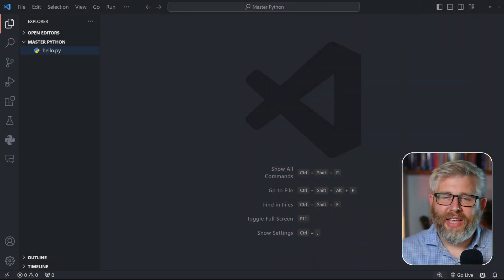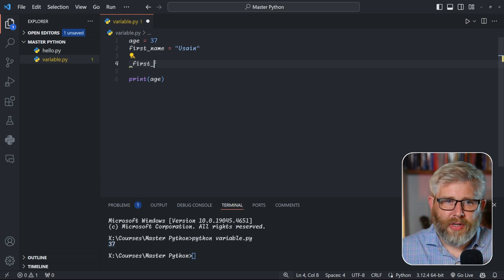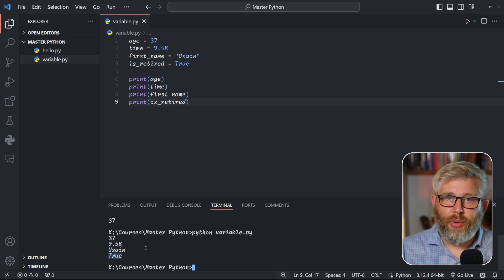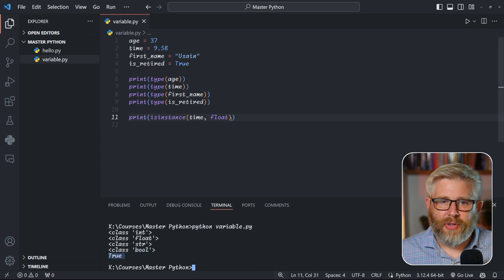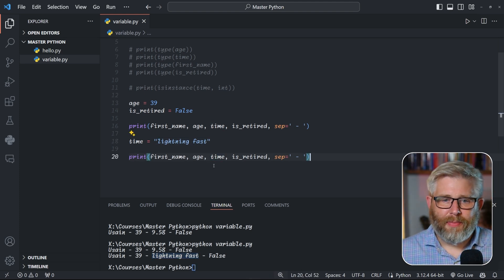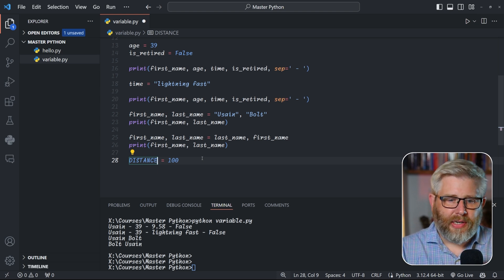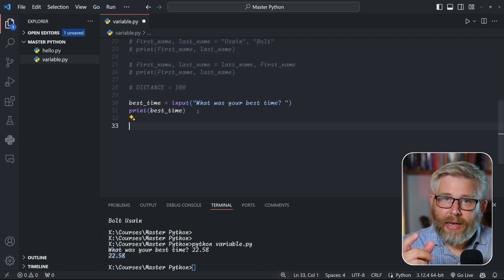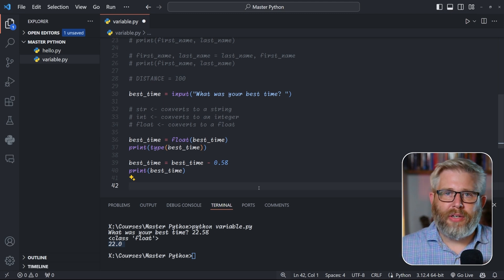Python Variables Deep Dive: Building Your Coding Foundation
In this essential Python tutorial, we dive deep into variables - the building blocks of programming. Learn how to create, name, and manipulate variables like a pro. Master key concepts including:

Variable assignment and naming conventions
Data types: int, float, str, bool
Dynamic typing in Python
Multiple assignment and variable swapping
Constants and best practices
Type conversion and user input
Debugging with variables

Perfect for beginners and intermediate coders looking to strengthen their Python foundation. By the end of this video, you'll confidently use variables in your Python projects!

🔑 Key topics: Python variables, data types, dynamic typing, variable naming, type conversion
📚 Part of our "Mastering Python" series